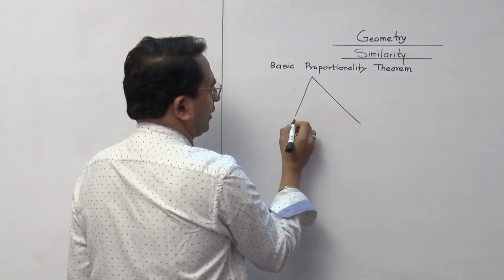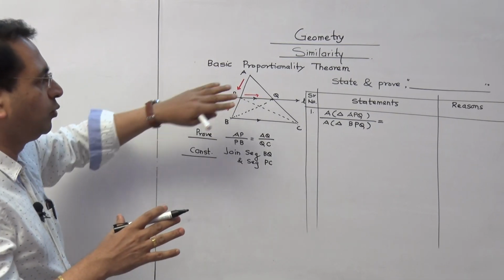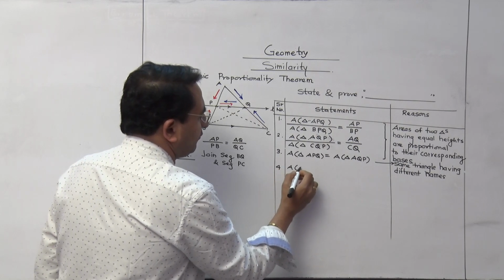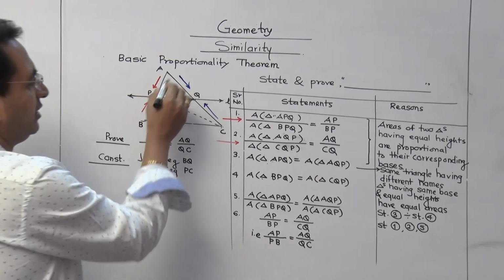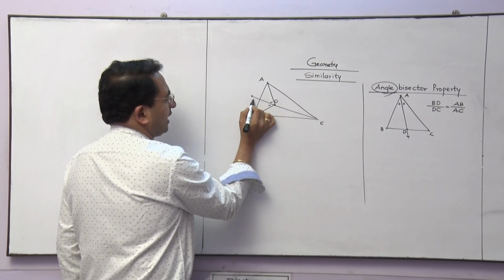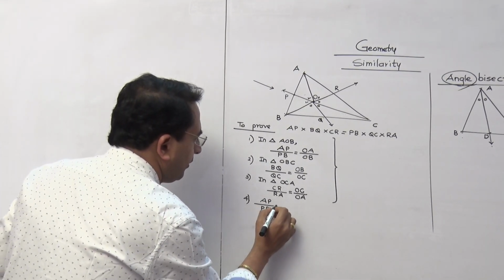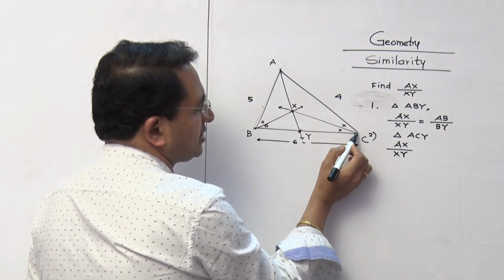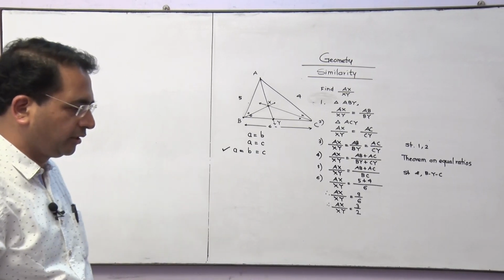English Medium – Subject: Maths 2 – Session: Geometry Lecture 1